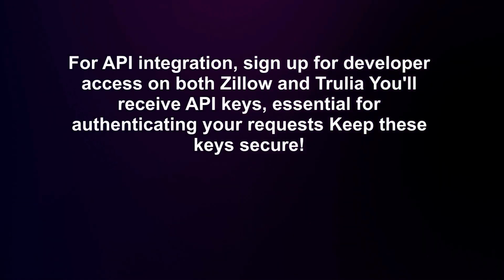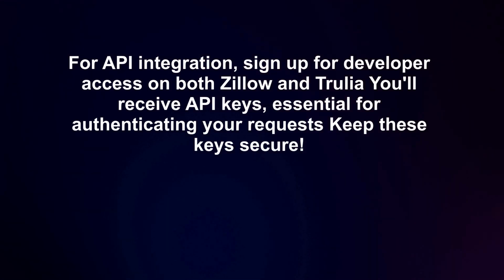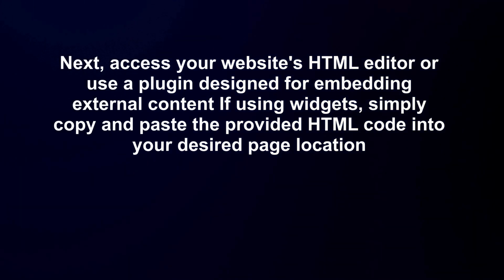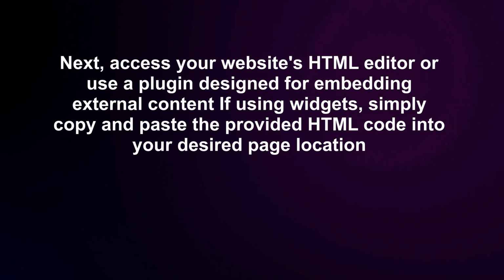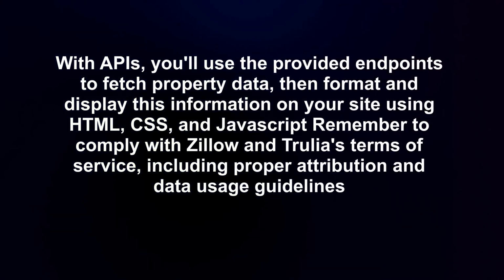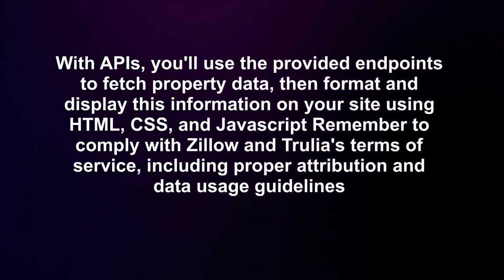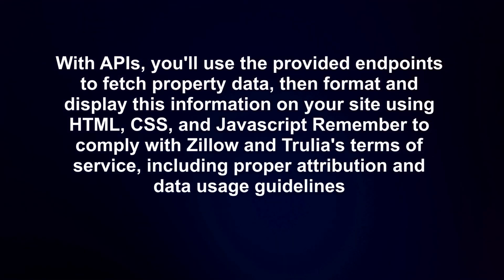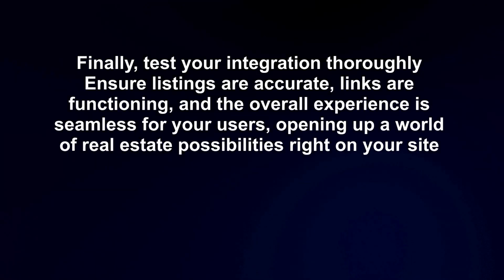How to Add Zillow and Trulia to My Website - GUIDE!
How to Add Zillow and Trulia to My Website describes the process of integrating Zillow and Trulia listings into a personal or business website, potentially using APIs or widgets, enhancing user experience, providing comprehensive property search capabilities, and driving traffic to related real estate services.

00:00 Intro
00:04 Widgets vs. APIs
00:13 API Key Setup
00:20 Widget Implementation
00:26 API Implementation
00:34 Testing